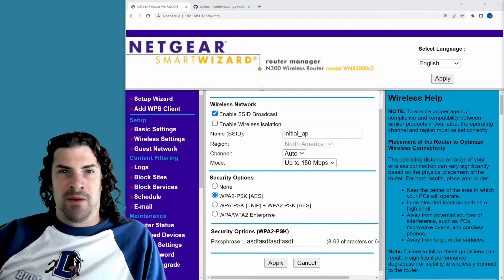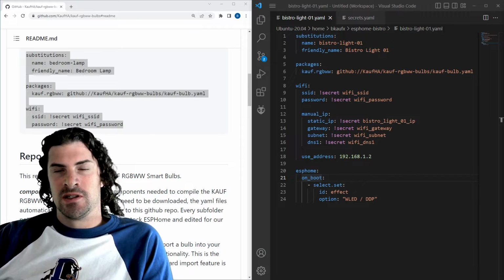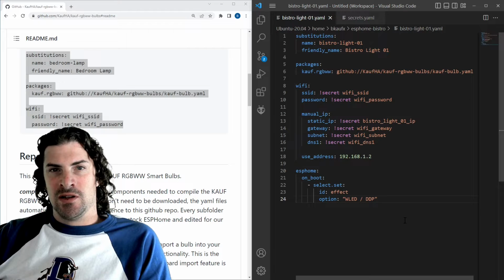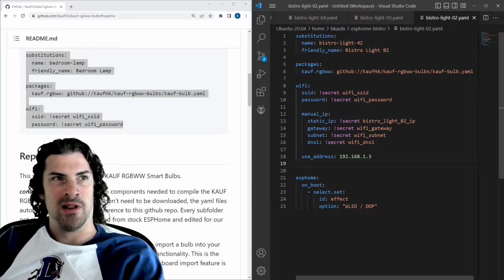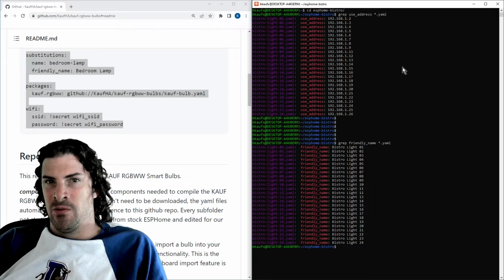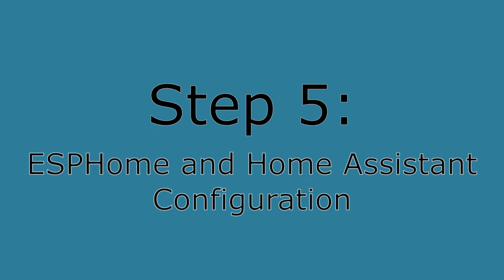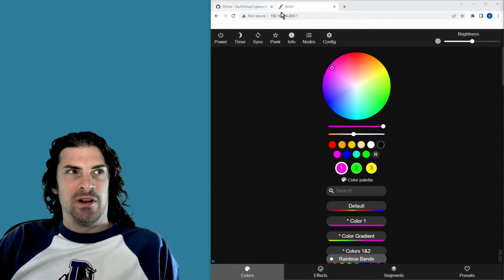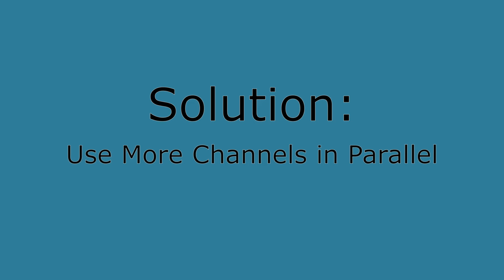24 Wi-Fi Bulb String in WLED with DDP Chaining!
I replaced the bulbs in my backyard bistro lights with our A15 bulbs and used the new DDP chaining feature to add them as a light strip in WLED.

This video has a lot of good tips for installing many devices at once.  The WLED configuration is super easy compared to getting 24 bulbs added and configured.

This works the exact same with every bulb we sell!

UPDATE We just released a firmware update (v1.865) that chains DDP packets in a tree instead of linearly. You can have up to 7 bulbs on a single WLED channel and keep the chain length to a max of 3, or 15 bulbs on a single WLED channel and the max chain length will be 4 bulbs long. The 24 bulbs I'm using keeps the chain length to 5, so the maximum delay is reduced by almost 75% compared to the linear chaining shown in this video.

0:00 - Intro
0:24 - Wi-Fi Network Setup
1:04 - Install the Bulbs
1:43 - Check IP Addresses
2:16 - Set up ESPHome YAML Files
5:31 - Reprogram Bulbs
6:49 - ESPHome and HASS Configuration
7:41 - WLED Configuration
9:02 - Parallel Channels